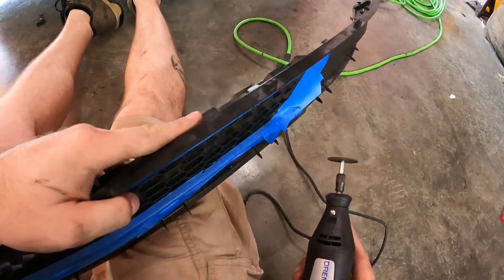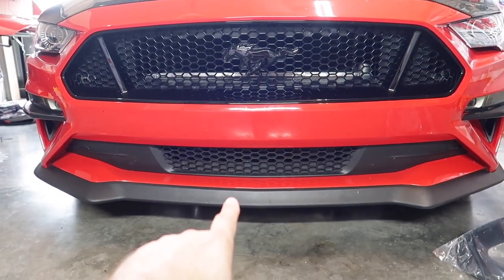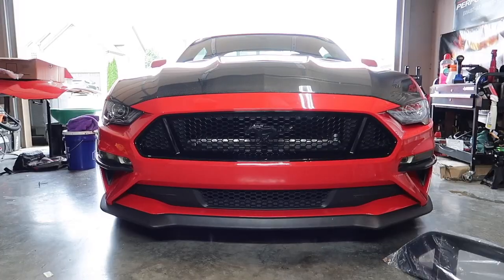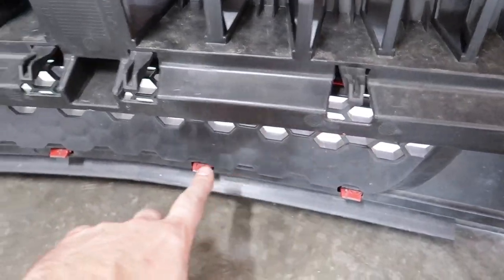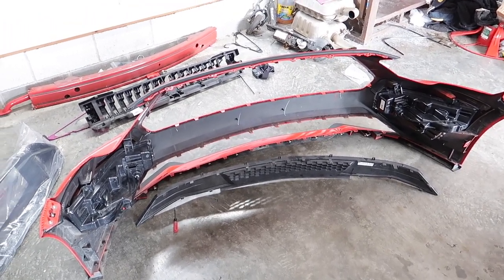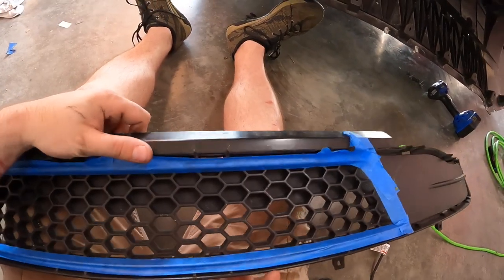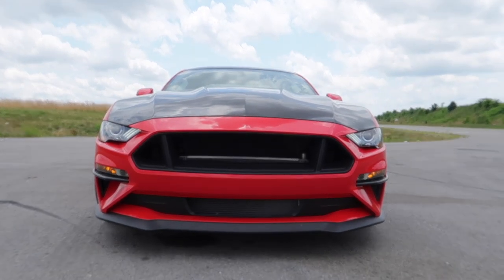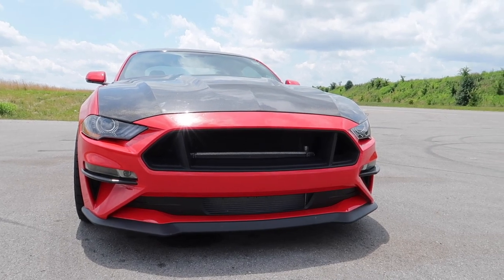CUTTING UP MY SUPERCHARGED 2019 MUSTANG BUMPER FOR MORE AIRFLOW… OH BOY!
2018+ Mustang Custom Lower Grille Delete DIY + Cervini's Upper Grille Installation